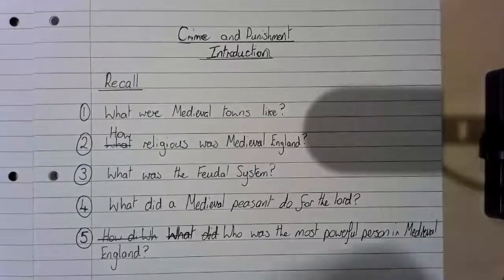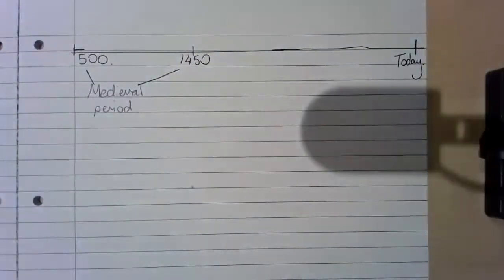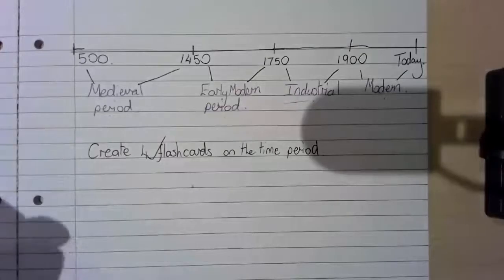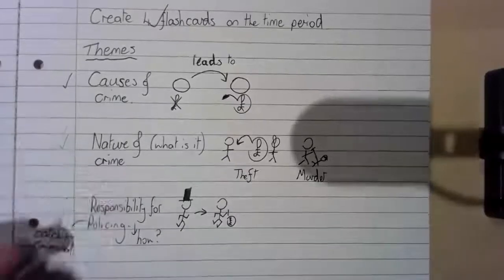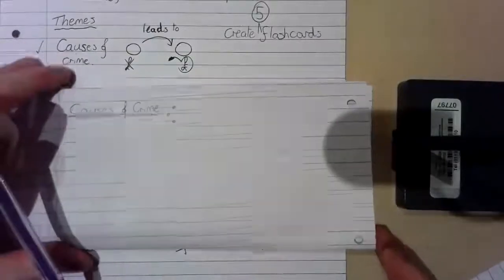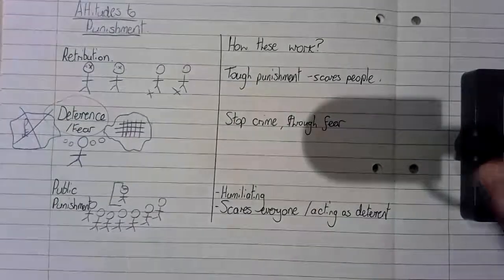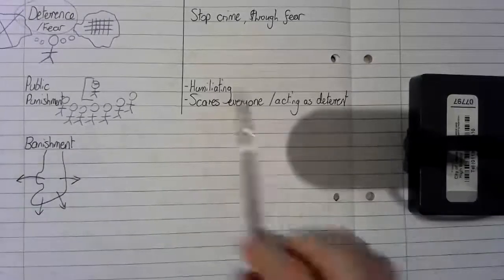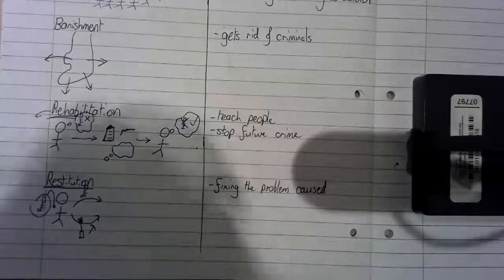GCSE History - Crime and Punishment - L1 - Overview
A brief overview of time periods, themes and attitudes to punishment which will be discussed throughout the Crime and Punishment WJEC EDUQAS Topic